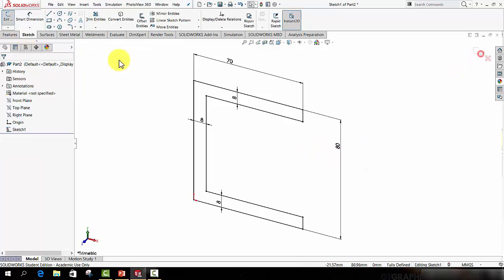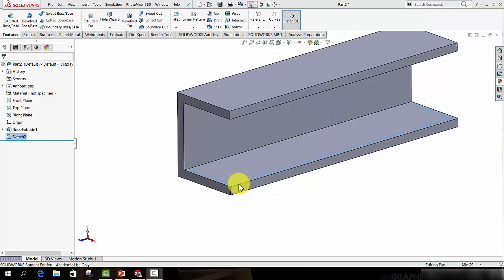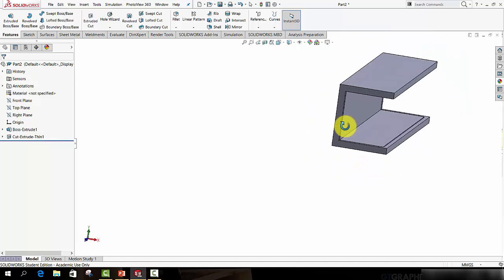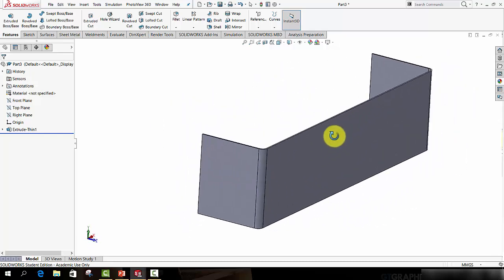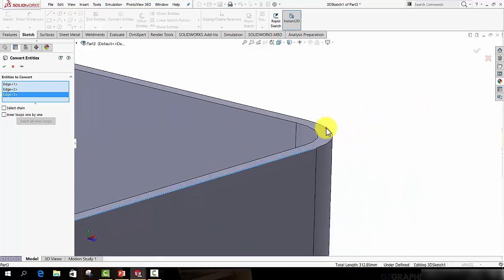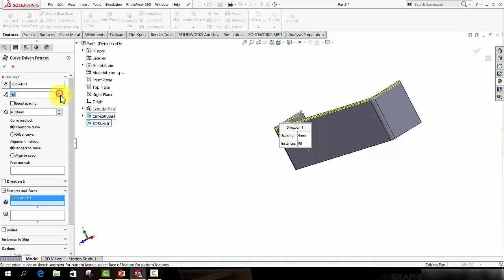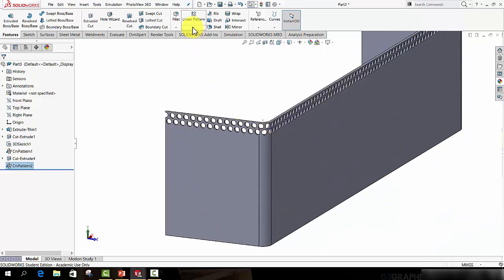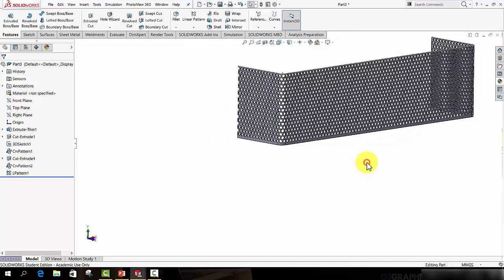GMIT Letterfrack SolidWorks - Speaker Mesh